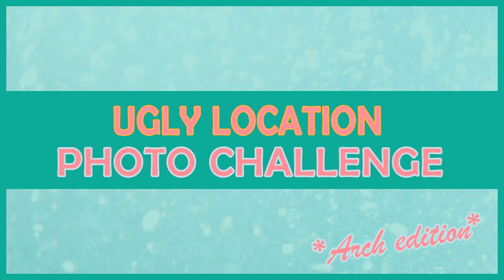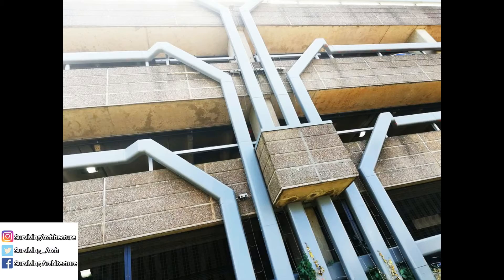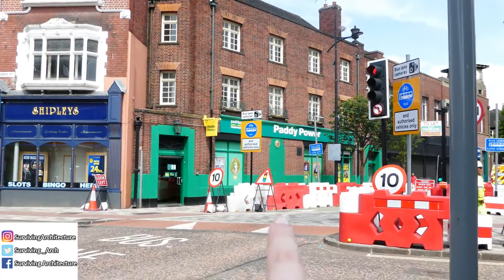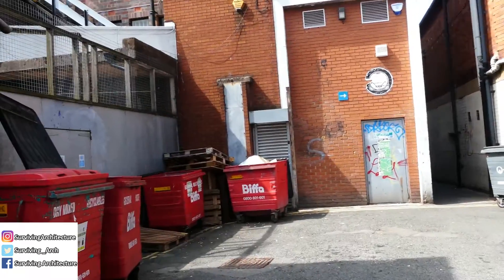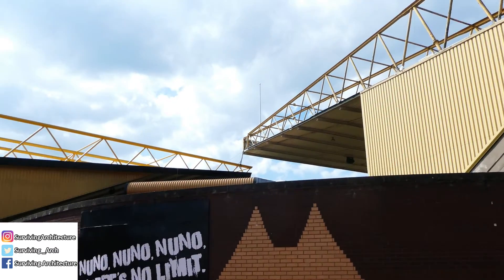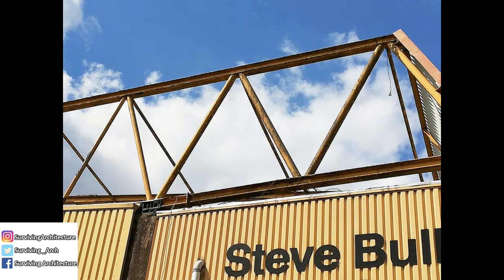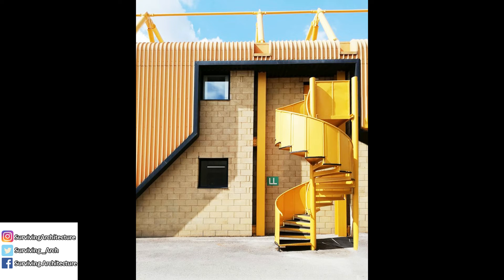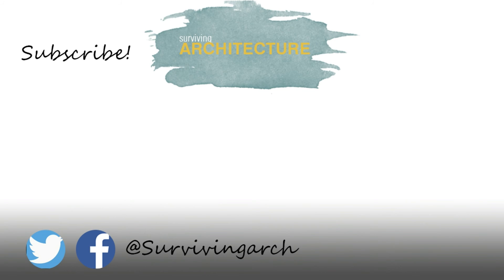Ugly Location Photo Challenge | Architecture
Today’s video is Ugly Location Photo Challenge | Architectural design.